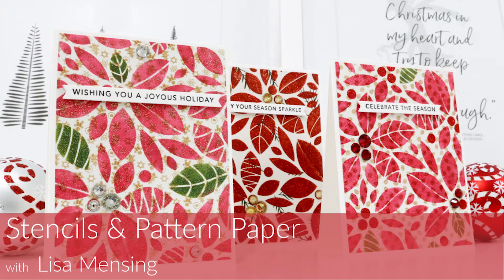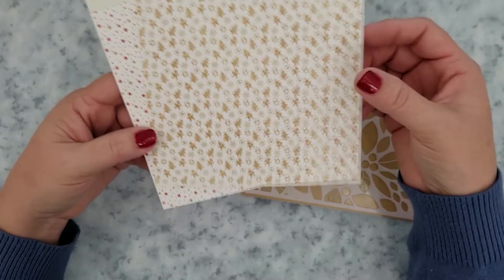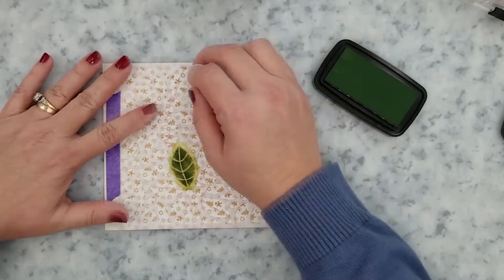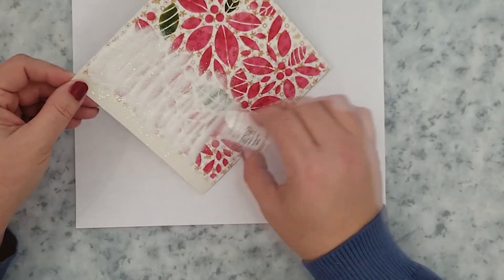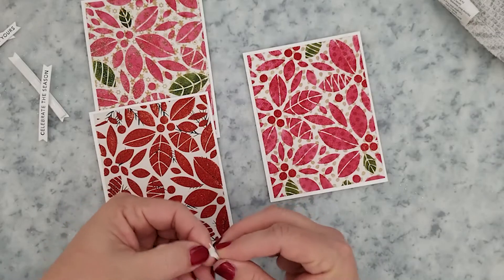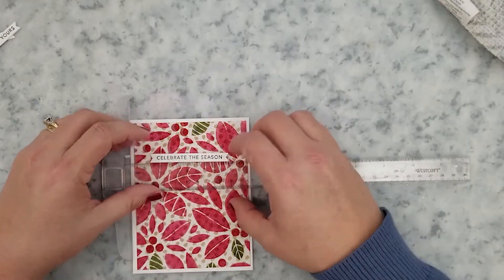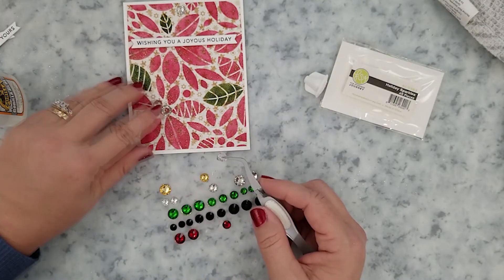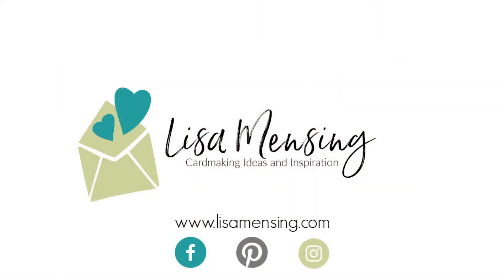Stencils + Pattern Paper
In this video, I’m showing you how I create a few very simple Christmas cards with a stencil, pattern paper, and Versafine Clair Inks along with a few other products that will be linked below and over on my website, as well.

• Poinsettia Background | Stencil – Honey Bee Stamps

• Tsukineko - VersaFine Clair - Ink Pad - Shady Lane

• Tsukineko - VersaFine Clair - Ink Pad - Glamorous

• WOW! Clear Sparkle

• WOW! Red Glitz

• Nuvo - Glimmer Paste - Garnet Red

• Scrapbook.com Exclusive Craft Daubers

[ Amazon US ]

[ Amazon US ]

[ Amazon US ]

• Wagner Spraytech Wagner 0503038 HT400 Heat Gun 650ᵒF Basic Pack (Renewed)

[ Amazon US ]

• Colorful Christmas 6 x 6 Paper Pad - Authentique

[ Amazon US ]

• Fun Stampers Journey - Embellishments - Holiday Sparkles Gems Embellishment Pack